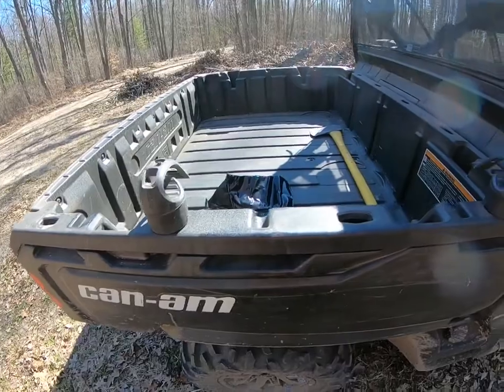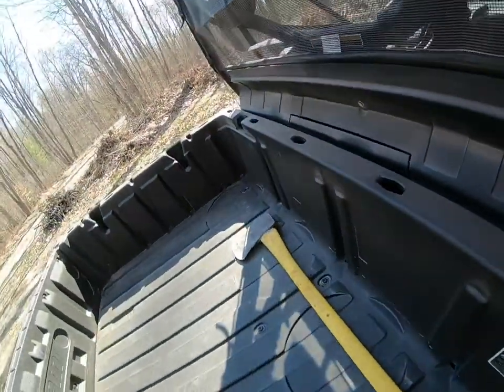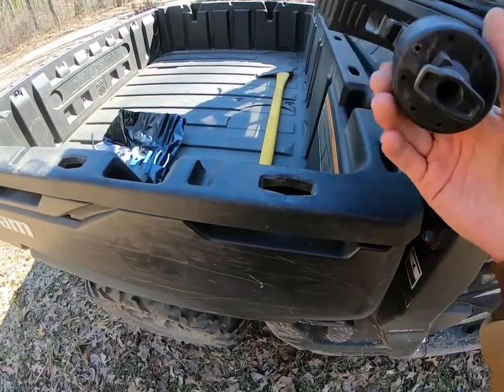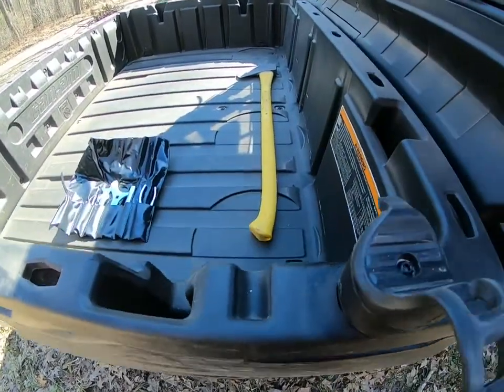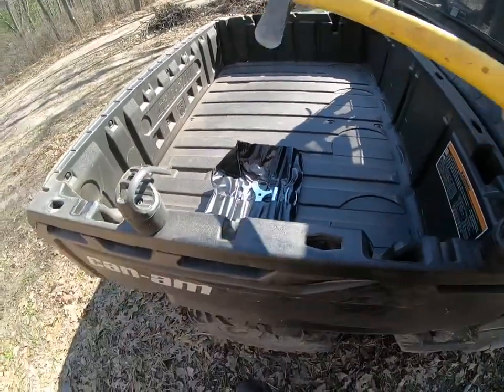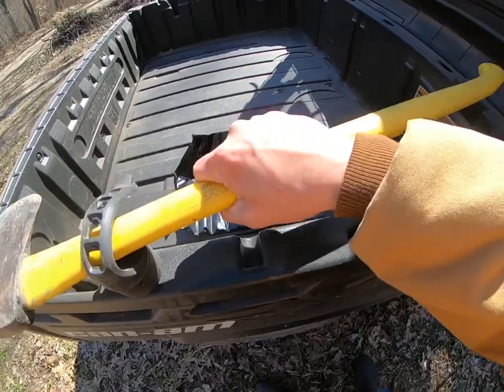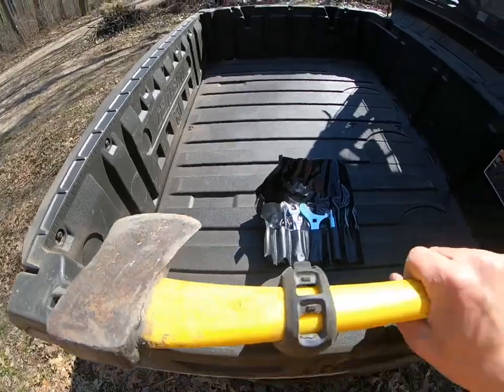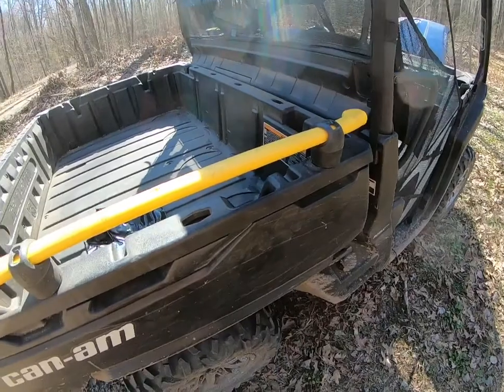Canam LinQ Tool Holder on Defender HD10!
Canam LinQ Tool Holder part number 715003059. They are sold in pairs for around $50.